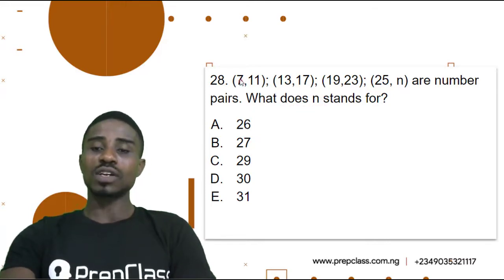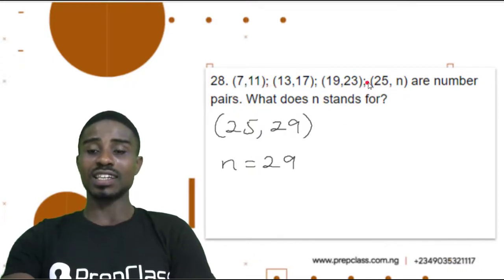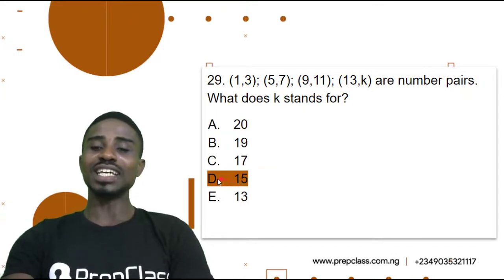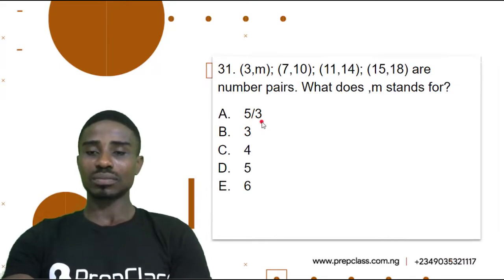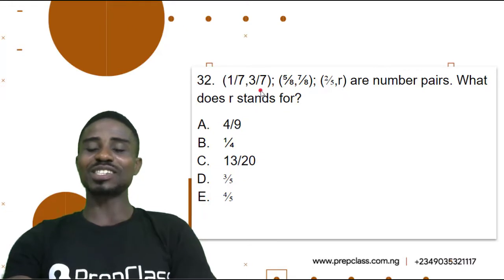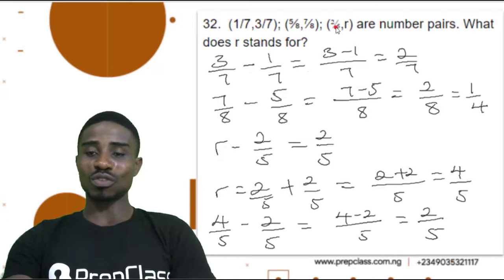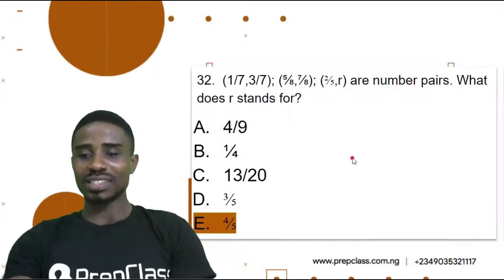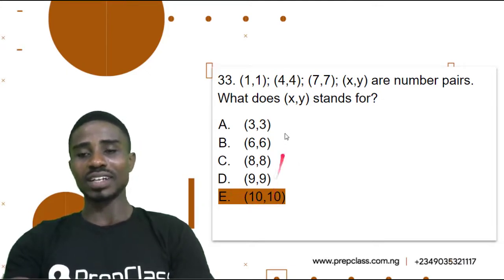Ugo C Ugo Quantitative practice test 2 Paper B: Q28 - Q33 solved!!!